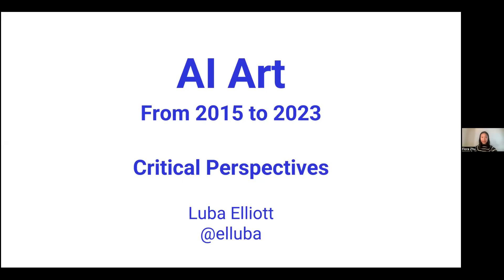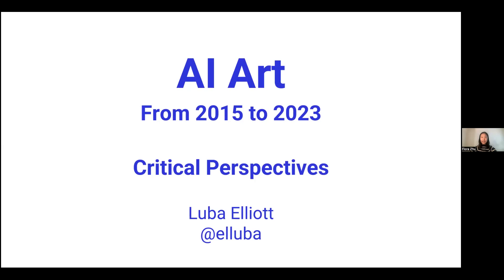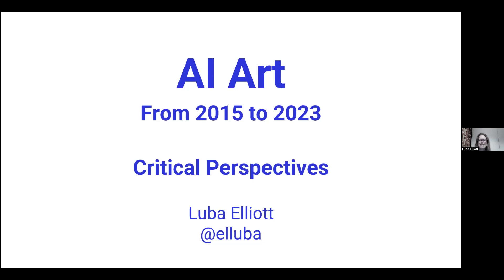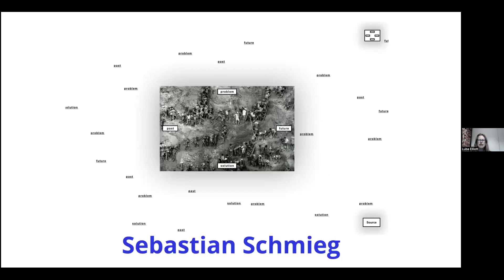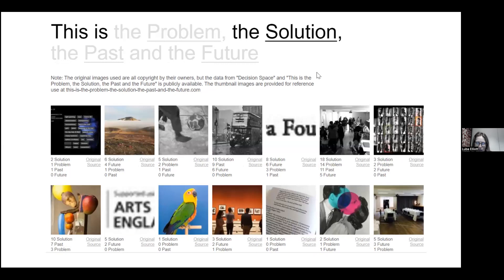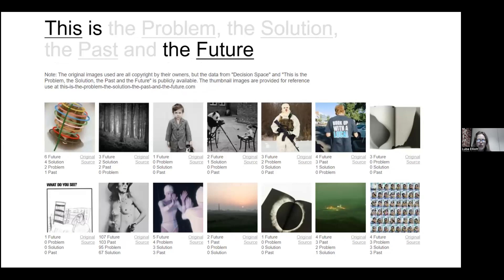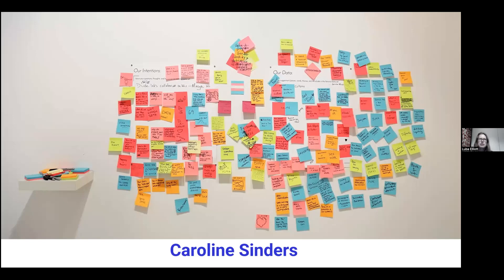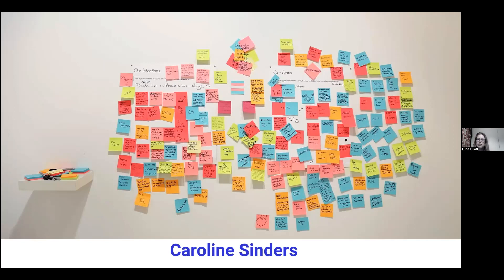luba_elliott_ai_art_critical_perspectives